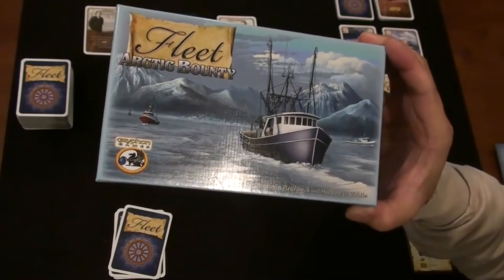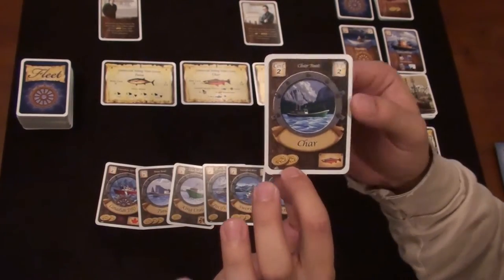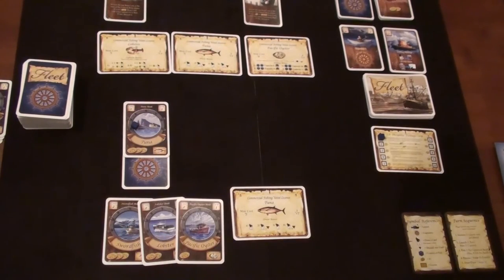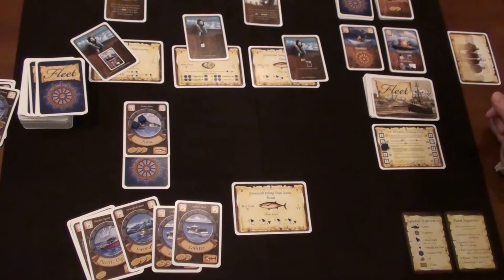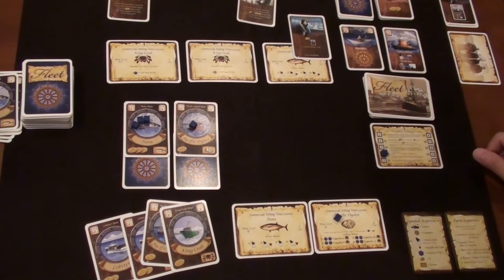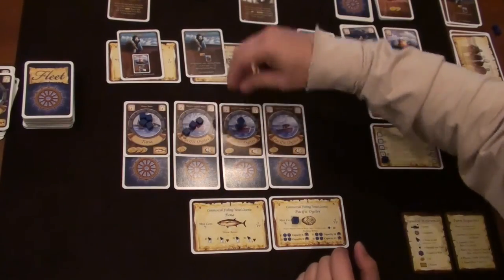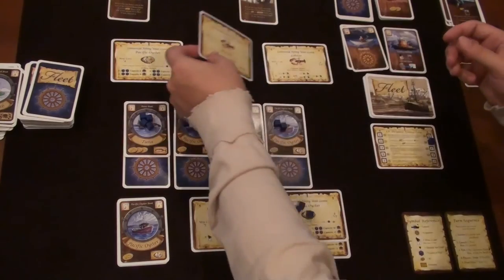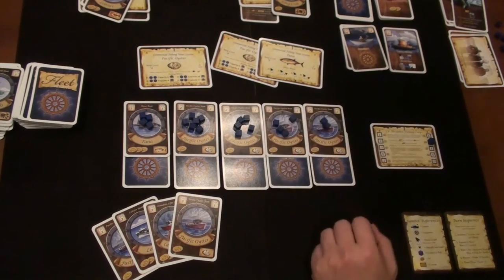Fleet Arctic Bounty Solo Playthrough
Competing against Captains TC and Kirkman to be the greatest fishing company.